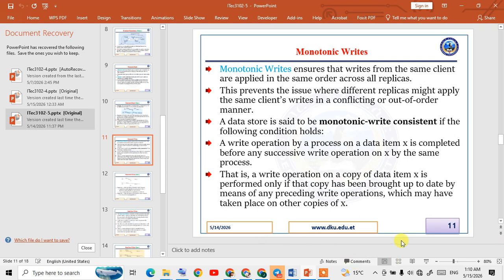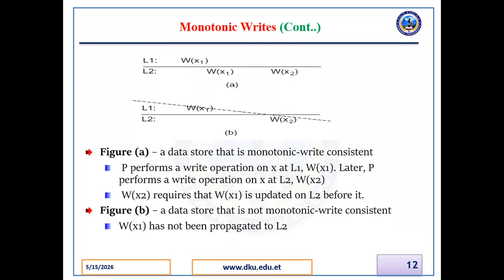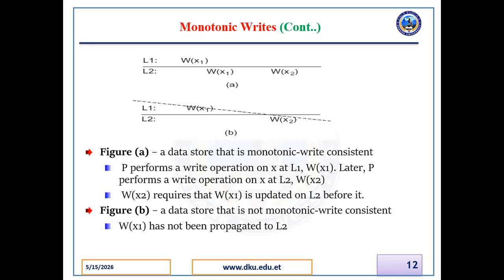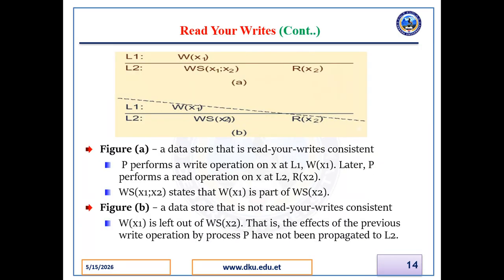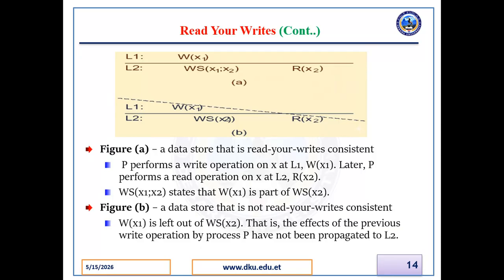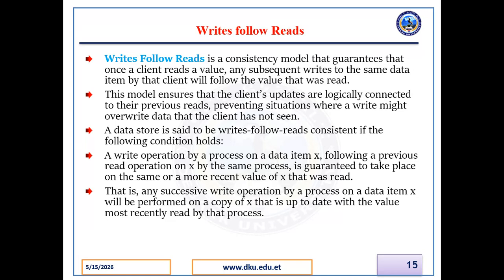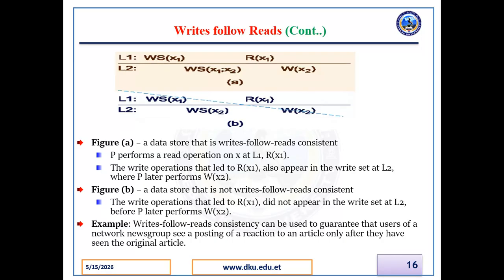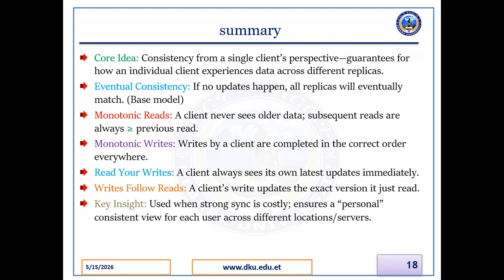Client-Centric Consistency Models - Part - 2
Introduction Distributed System